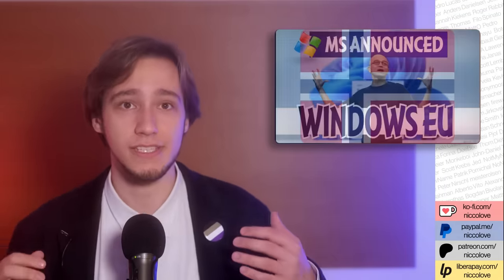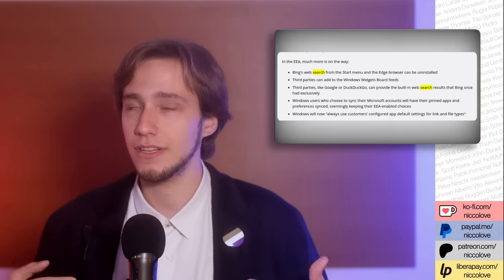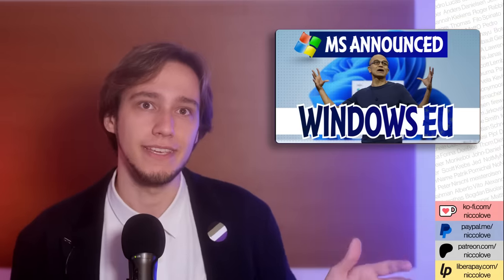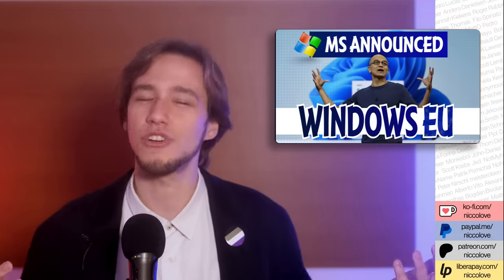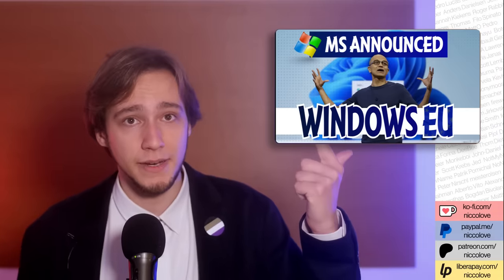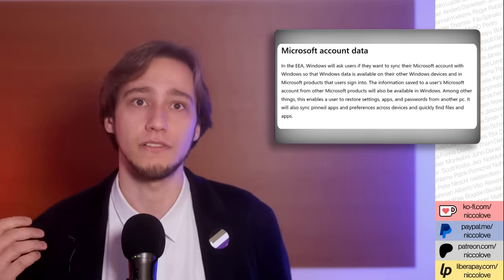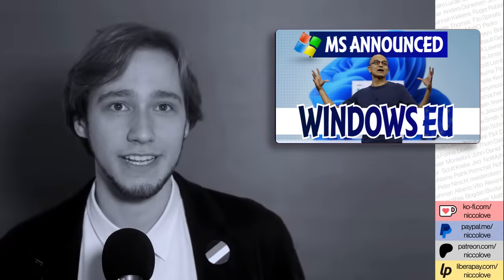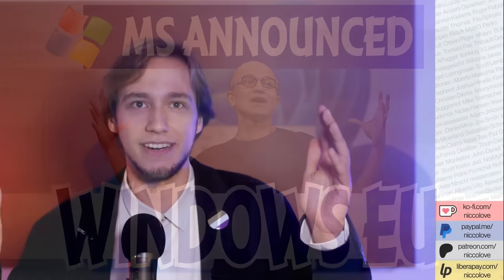Why WINDOWS is SO MUCH BETTER in the EU